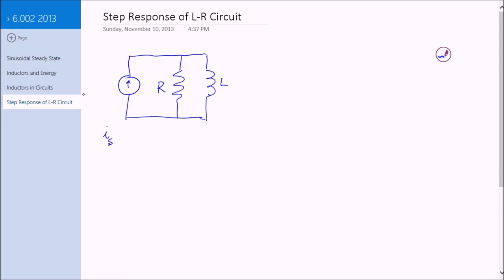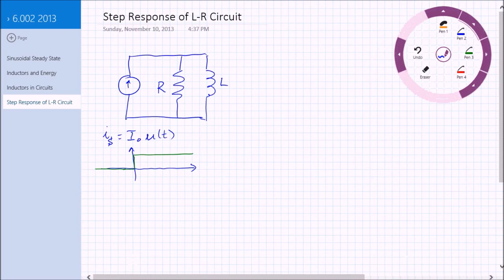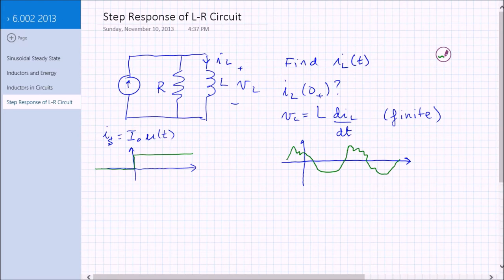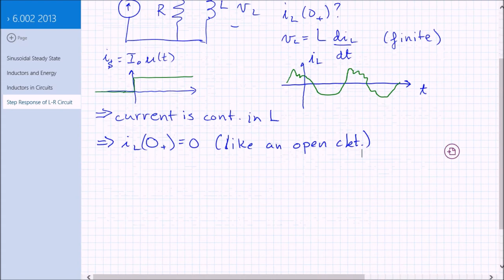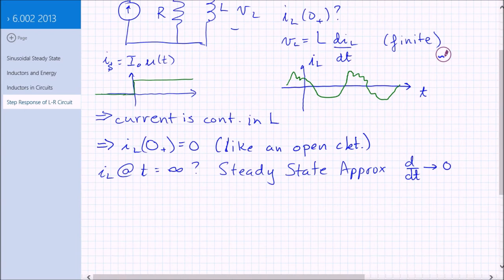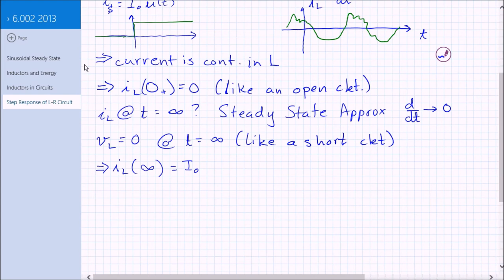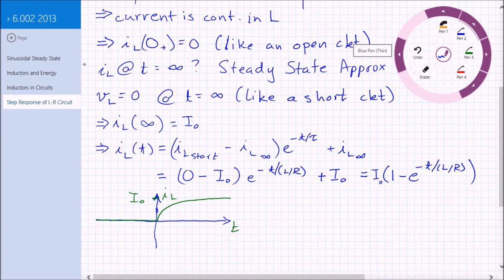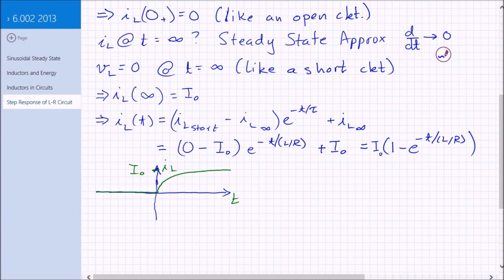Step Response of an L-R Circuit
We analyze the response of an inductive circuit to an applied current step